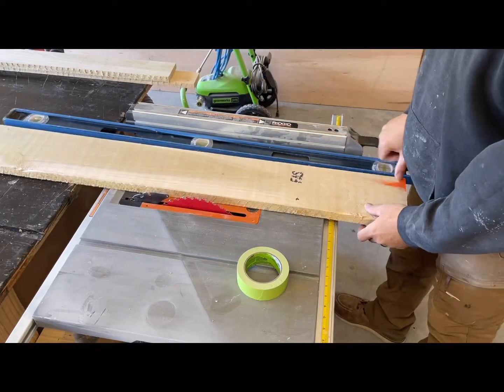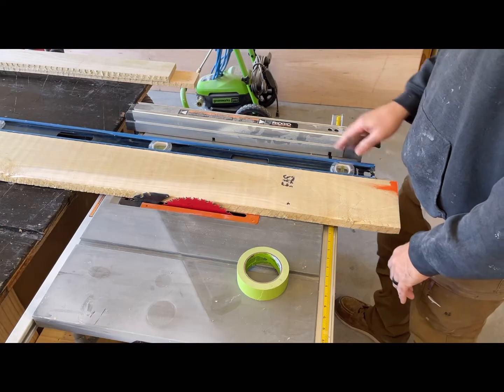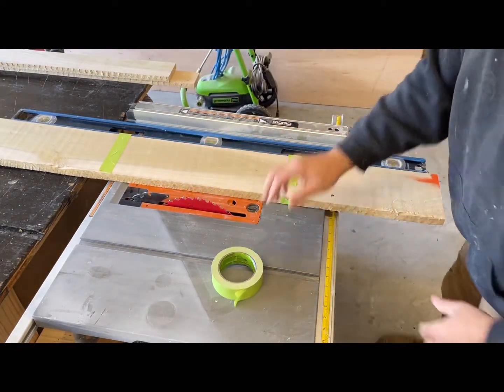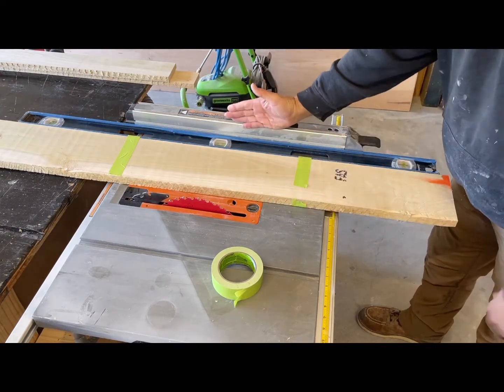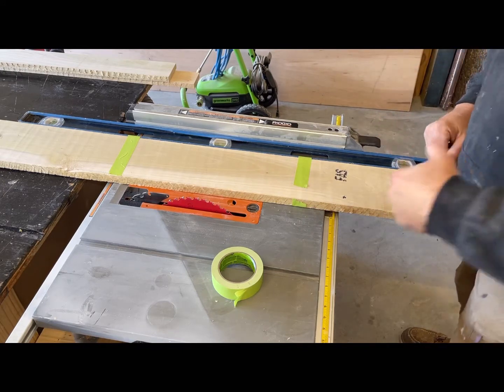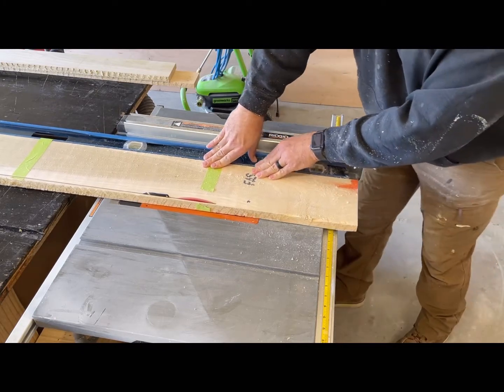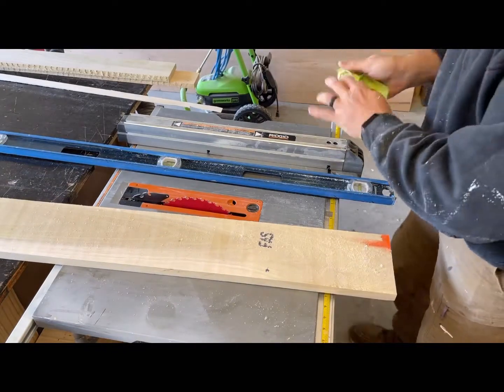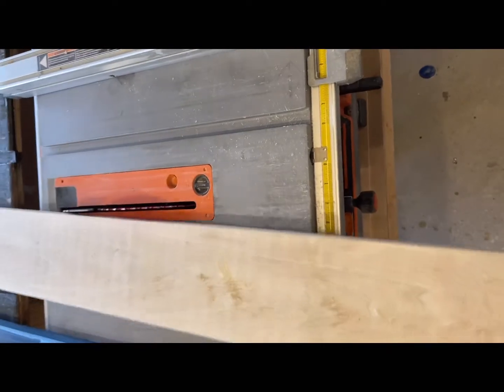How to get a straight edge on a piece of wood / use a table saw like a planer